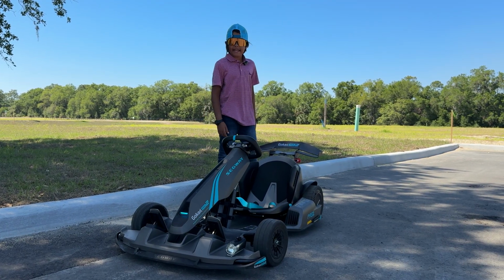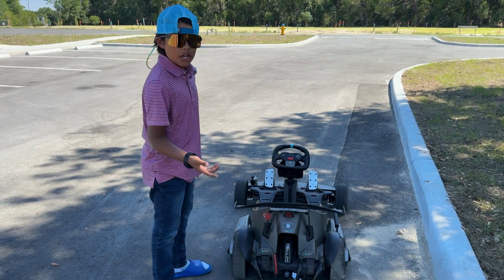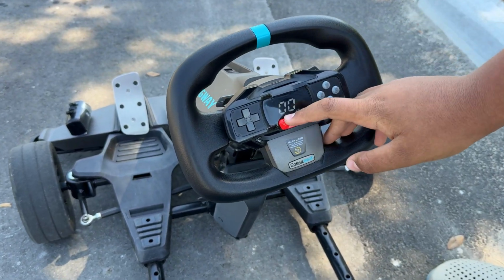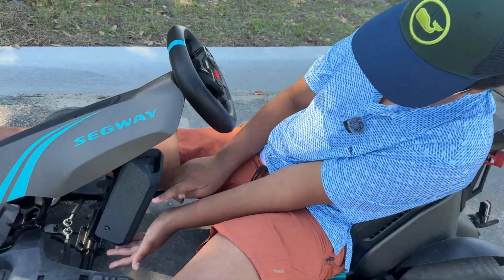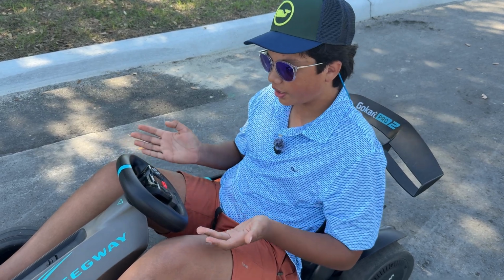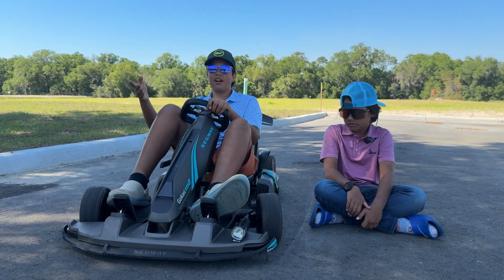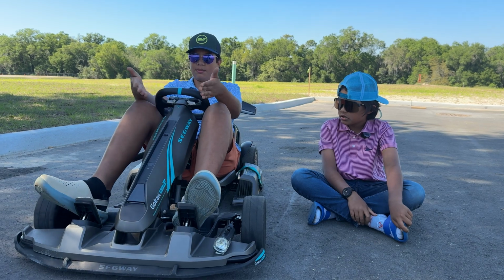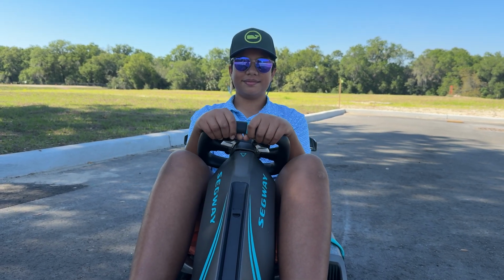Segway Go-Kart Pro 2 Review – Speed, Features & Honest Opinions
Wondering if the Segway Go-Kart Pro 2 is worth it?

In this full review, we break down everything you need to know—speed, drifting, features, Bluetooth speaker, and more. Is it really the best electric go kart? We test it so you don’t have to!

🚗 What you'll see in this video:

00:00 Intro
00:21 Speed
00:32 Drifting
00:48 Key Features
01:31 Turning it on
02:10 Reverse! Reverse!
02:44 Bluetooth speaker=Party Kart!
03:01 Charging
04:03 Favorite Features
04:19 Improvements that could be made
05:01 2 Surprise features
05:46 Cost

🛞 Whether you're racing around the block or drifting like pros, this kart is next-level fun.